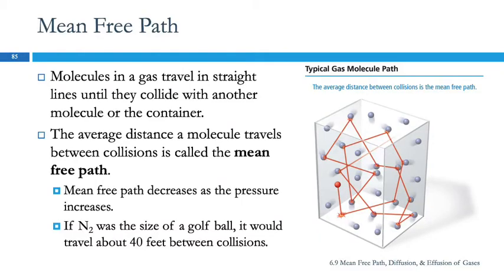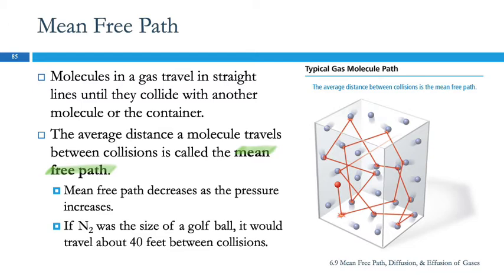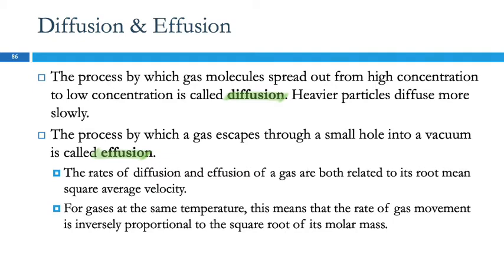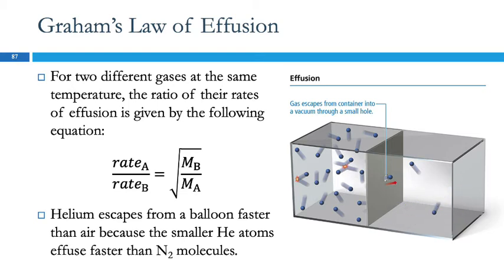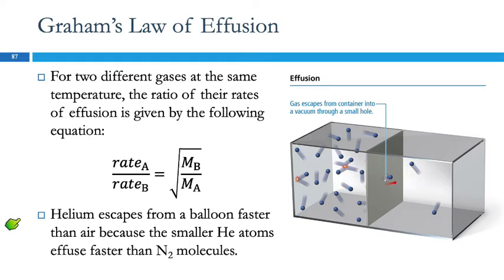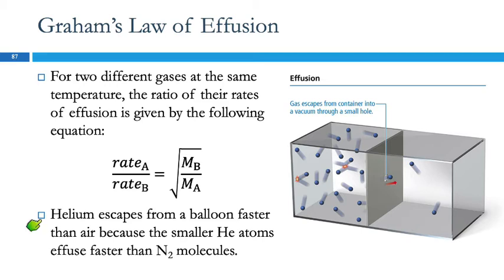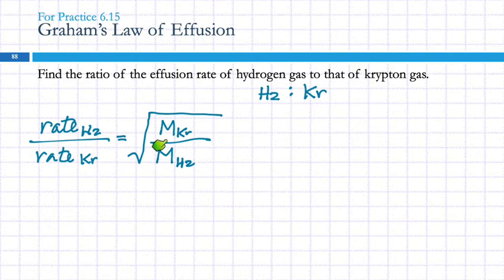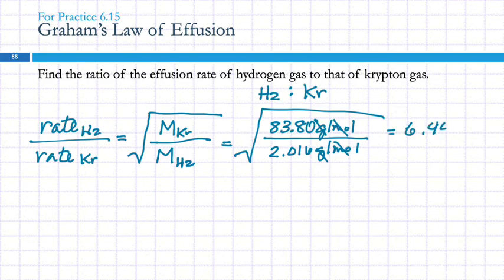6.9 M Mean Free Path, Diffusion, & Effusion of Gases